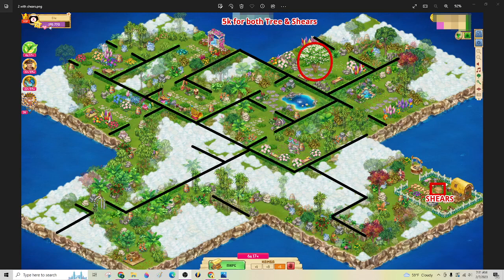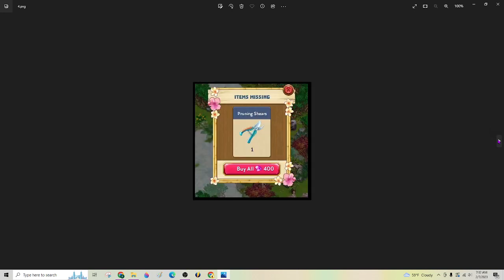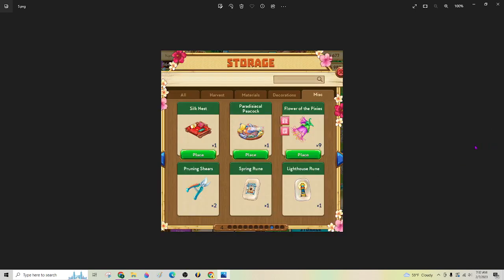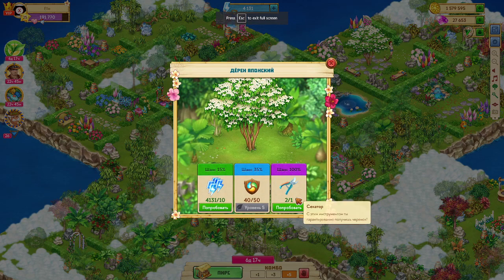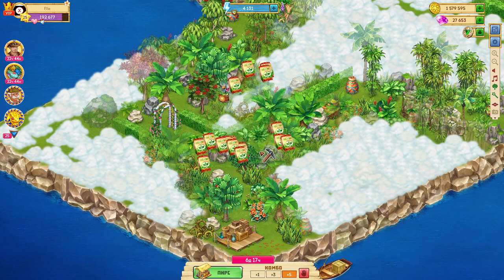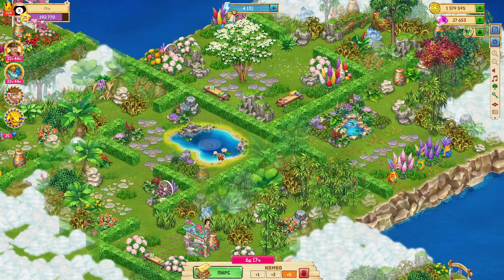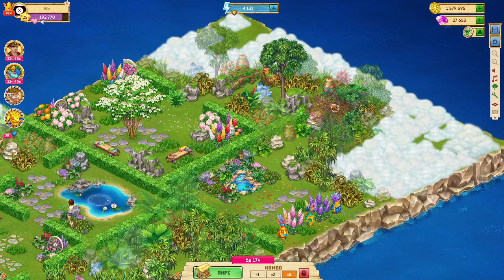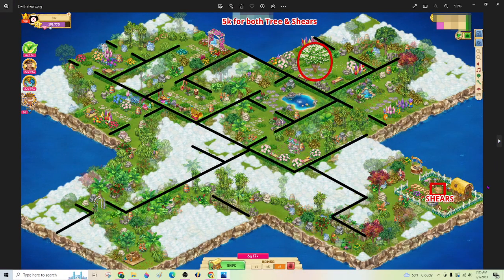Island of WILD FLORA - between 3k and 5k energy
If you just get the tree, then it's about 3k, if you need shears, then it's about 5k to get both shears and tree. ALWAYS USE THE SHEARS. Shears will pop up for purchase (400 gems) if you don't have any in storage. Shears can be seen under the MISC tab in your storage if you have any.